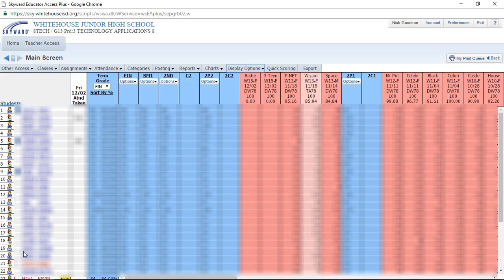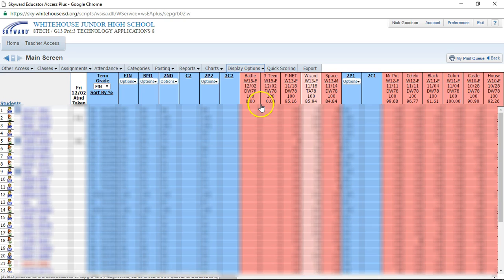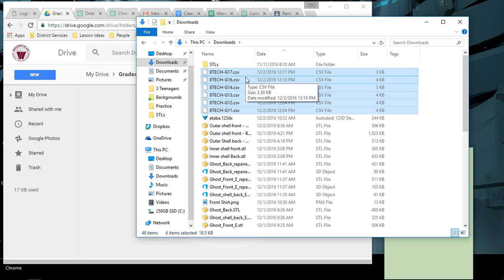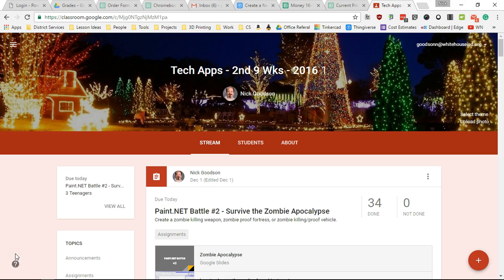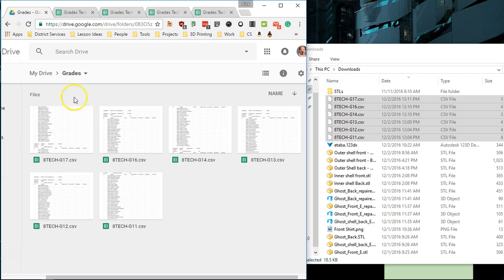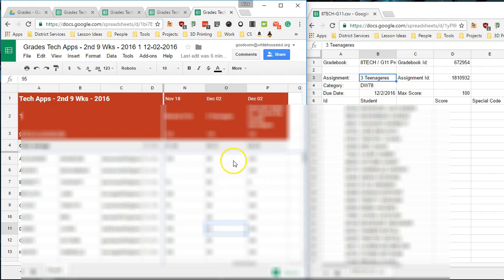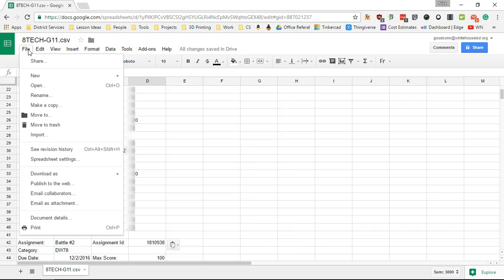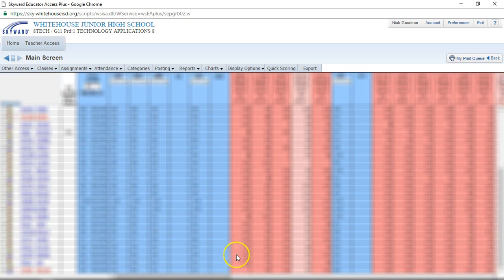5 Minute Google Tips Tip #11 Transfer grades from Classroom to Skyward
How to transfer grades from Google Classroom to Skyward